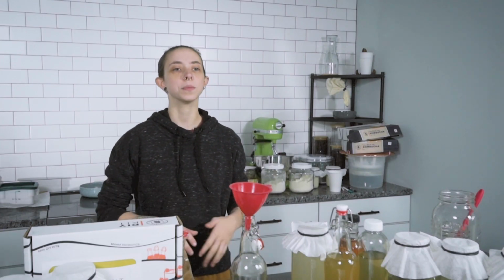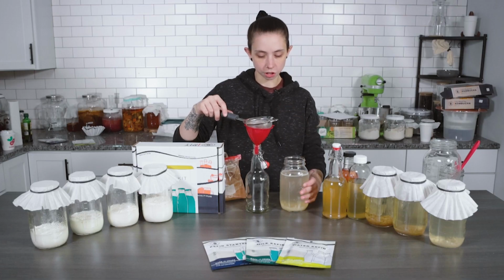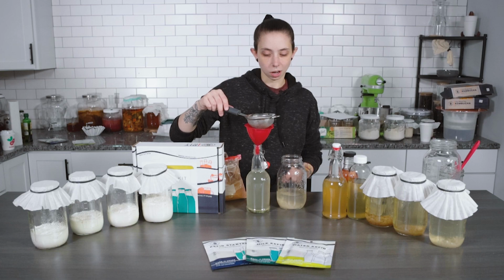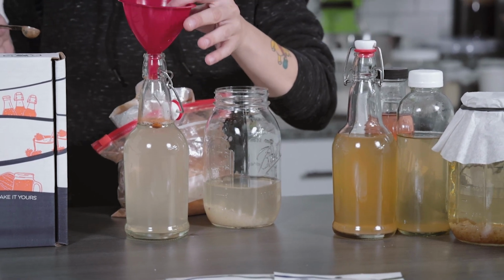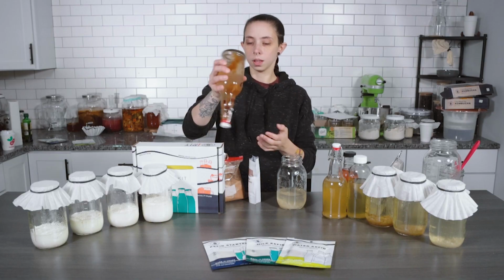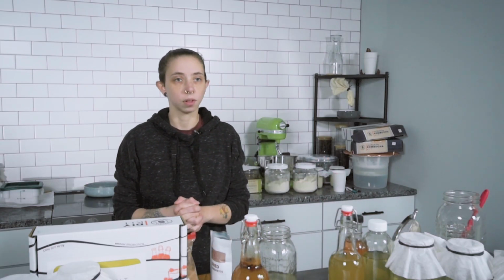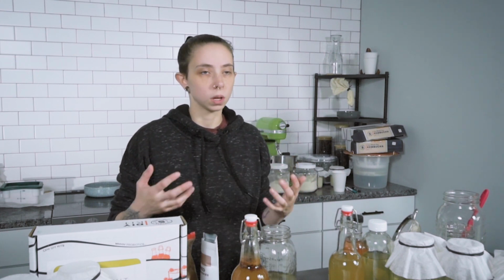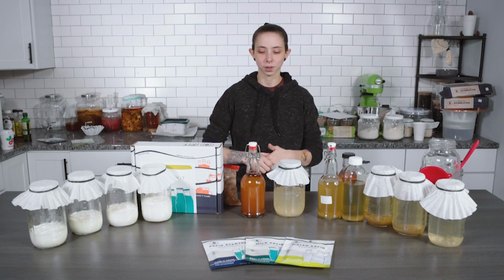How to Flavor Water Kefir | Step-by-Step Guide to Healthy Soda Alternatives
Take your water kefir to the next level with delicious flavors! In this video, we’ll show you exactly how to flavor your finished water kefir with fruit, spices, and herbs — turning it into a fizzy, gut-friendly soda alternative.

🥤 What you’ll learn in this video:

Step-by-step process to flavor water kefir after fermentation
Tips for adding fruit, spices, and dried ingredients safely
How to avoid common mistakes when bottling & flavoring
Easy flavor ideas like cranberry + pumpkin spice

Water kefir is a refreshing, naturally fermented drink packed with probiotics. It’s the perfect healthy replacement for soda — and flavoring makes it fun for the whole family. With Cultures for Health, you’ll learn the techniques and get the supplies you need to make probiotic drinks at home with confidence.

👉 Start making your own water kefir today with our starter kits and supplies